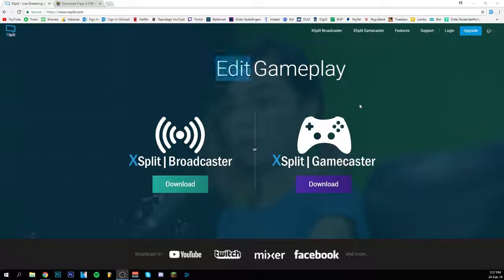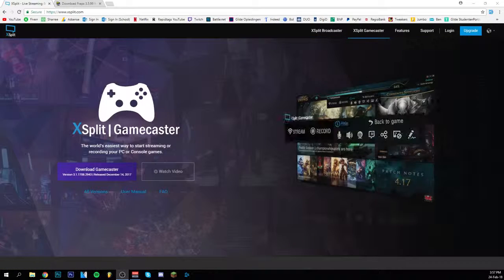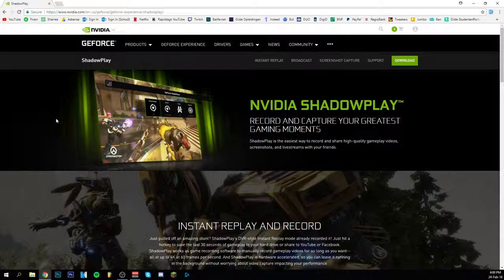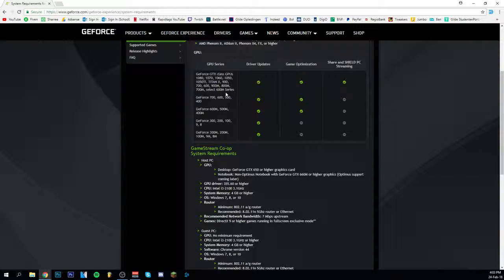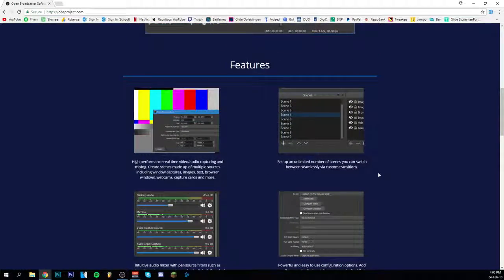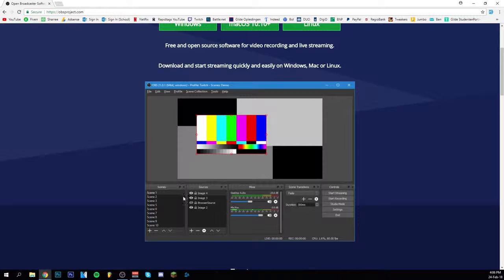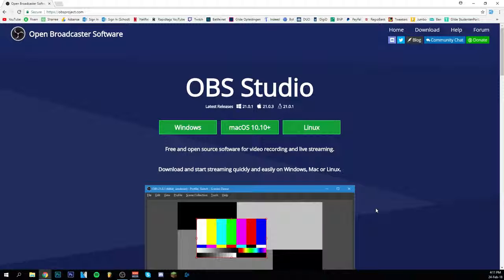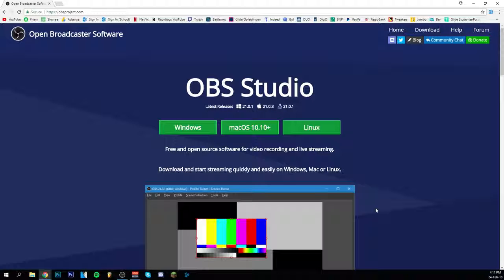Screen Recording Softwares for Gaming and Others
Best Recording Softwares for Gaming and others:

A simple yet powerful live streaming and recording software that powers countless live streams and recordings around the world.

The world's easiest way to start streaming or recording your PC or Console games. Simplicity, without compromising on quality.

Is a universal Windows application that can be used with games using DirectX or OpenGL graphic technology.

ShadowPlay is the easiest way to record and share high-quality gameplay videos, screenshots, and livestreams with your friends.

Free and open source software for video recording and live streaming.